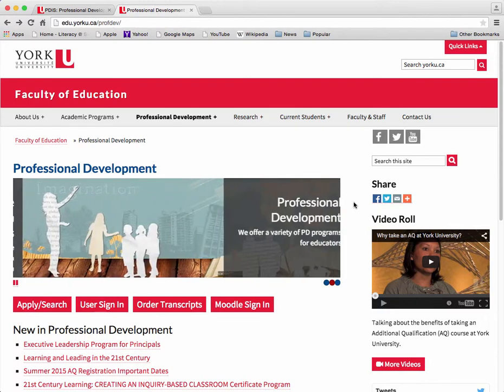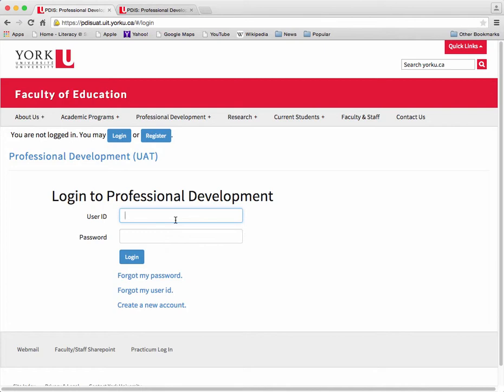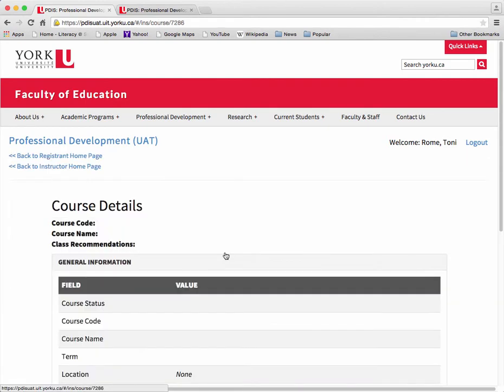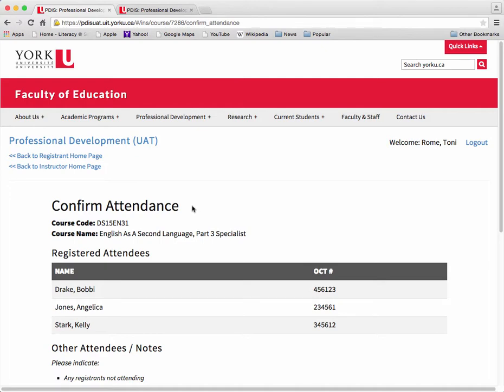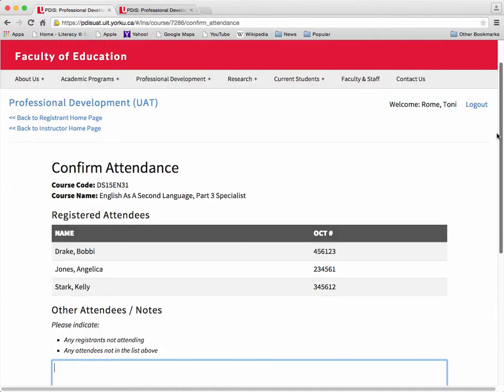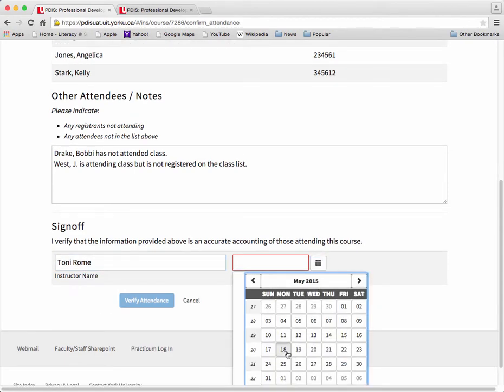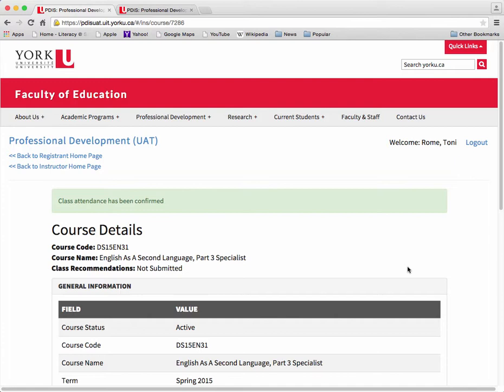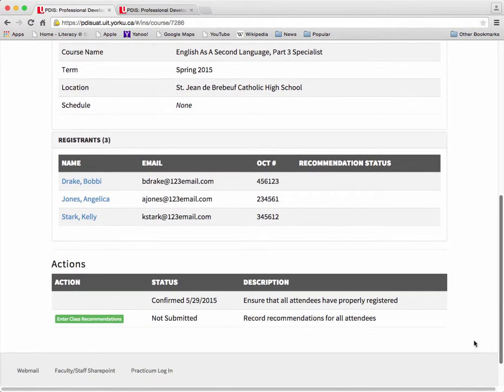How to: Confirm attendance